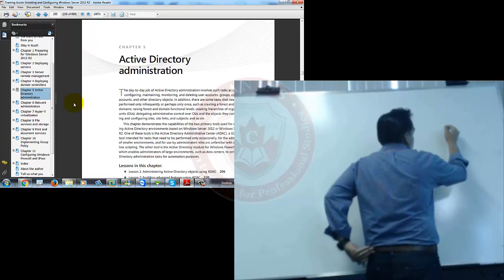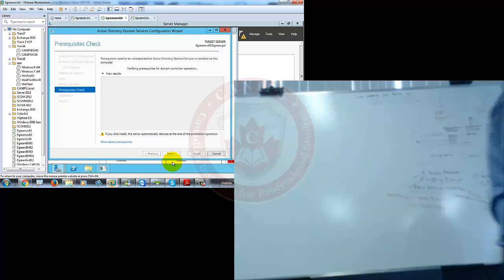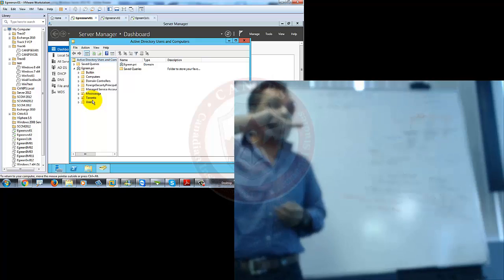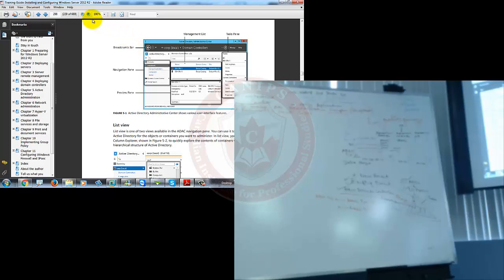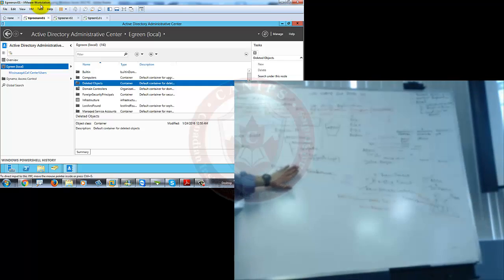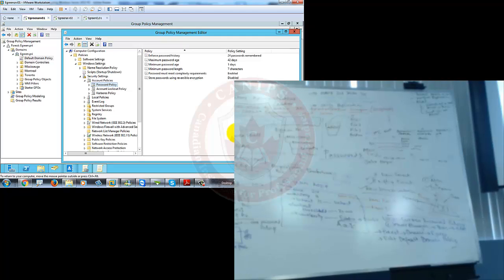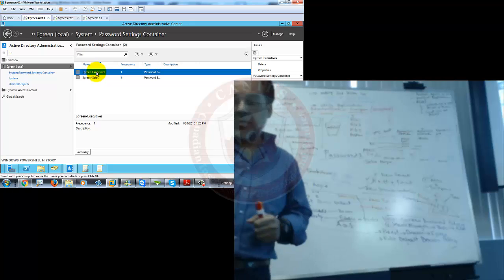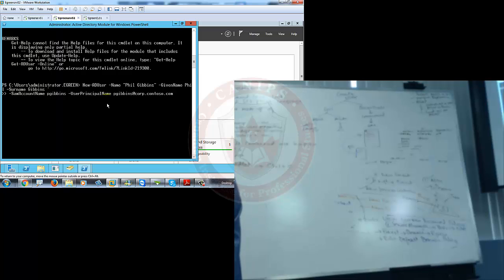Track 07 70 410 Day 5 Chapater 5 Administrating Active Directory ADAC